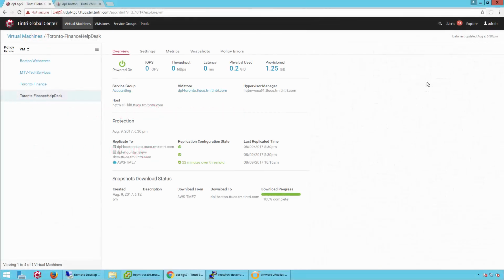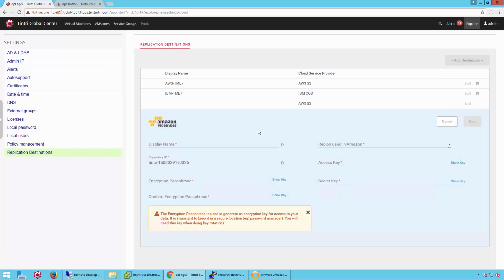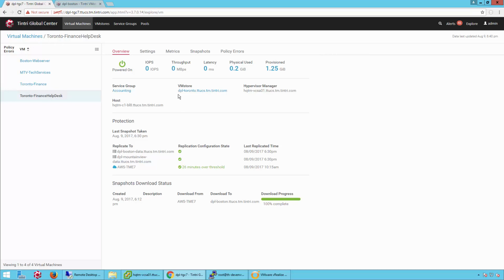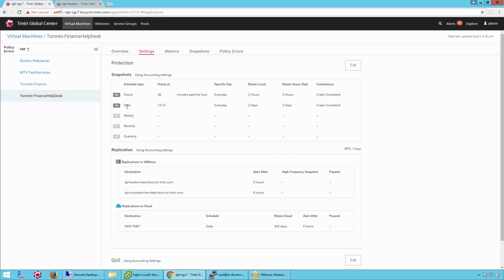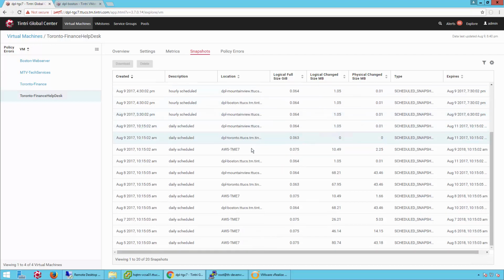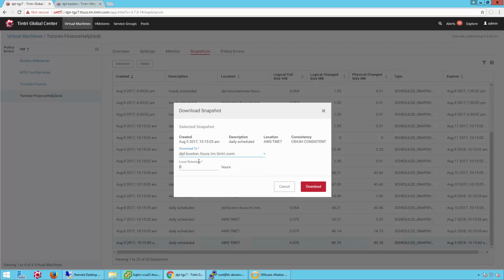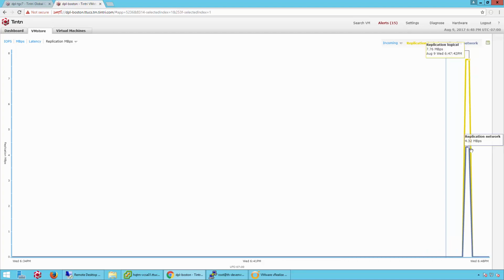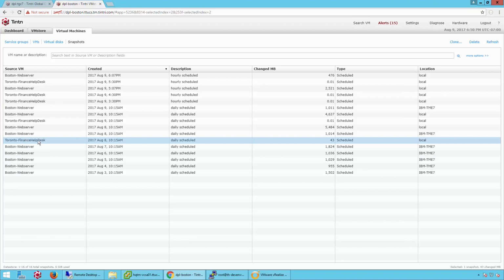Tintri Cloud Connector - Quick Walkthrough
Short demo of the S3 based integration to public and private clouds